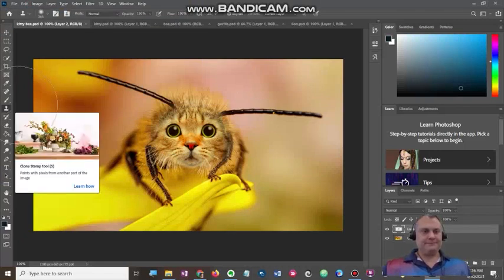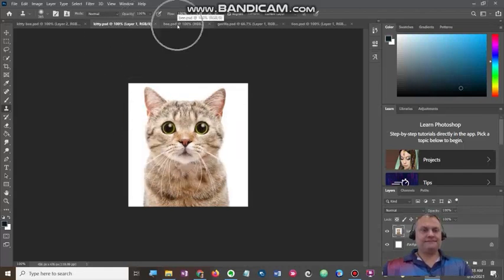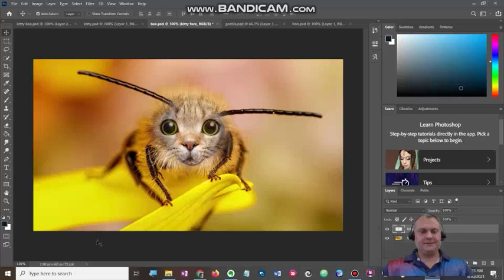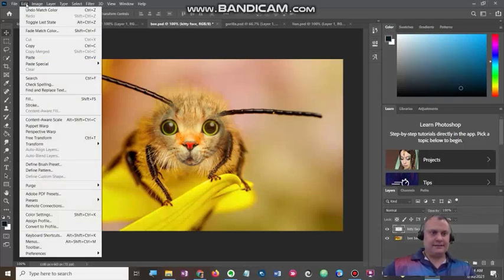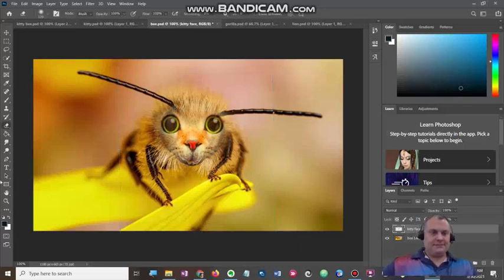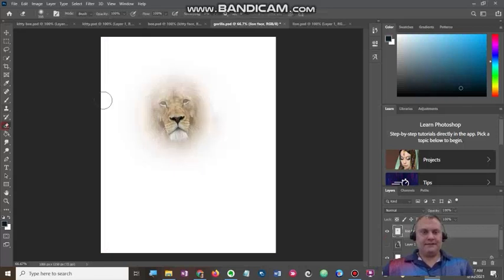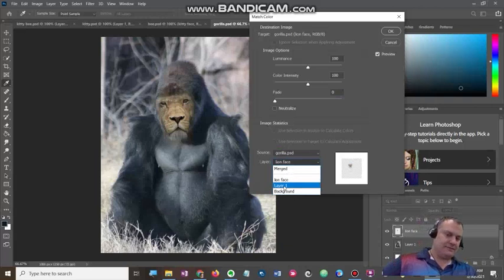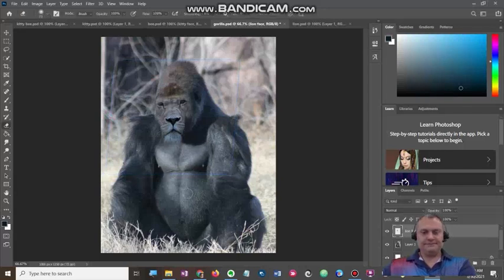Mutant Animal How To